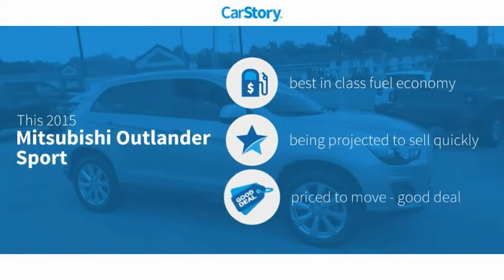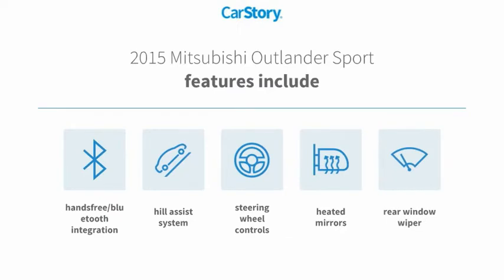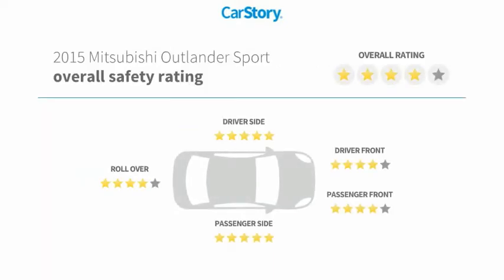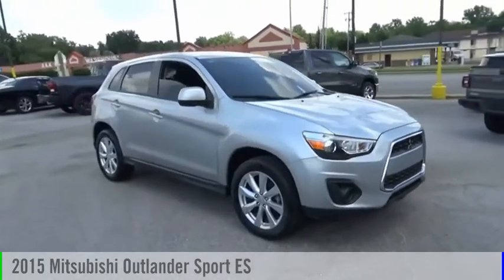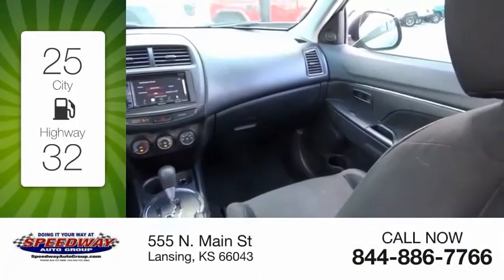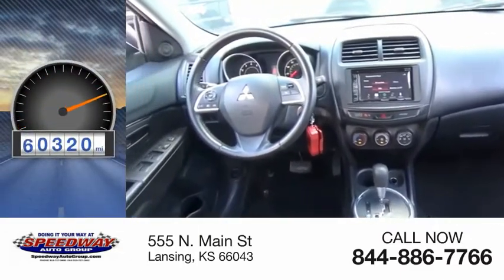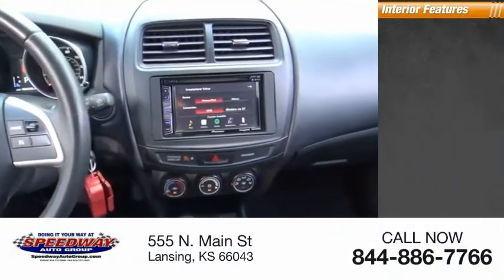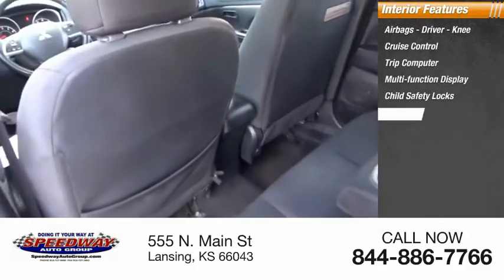2015 Mitsubishi Outlander Sport ES UsedNew or Used 14314A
2015 Mitsubishi Outlander Sport ES

Speedway Chrysler
555 N. Main St

Make sure to get your hands on this 2015 Mitsubishi Outlander Sport ES with a braking assist, hill start assist, stability control, traction control, anti-lock brakes, dual airbags, side air bag system, digital display, and airbag deactivation before it's too late!  You can trust this crossover because it has a crash test rating of 4 out of 5 stars!  Flaunting a timeless silver exterior and a black interior, this car is a sight to see from the inside out.  This is the vehicle for you! Give us a call today and don't let it slip away!